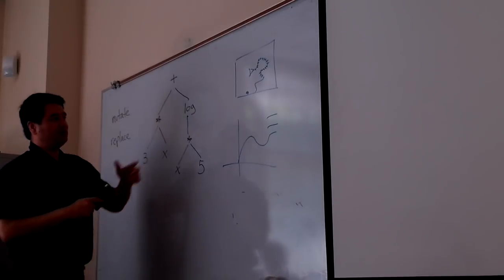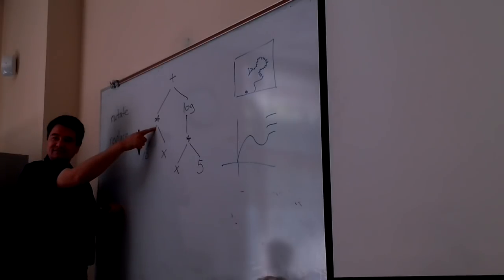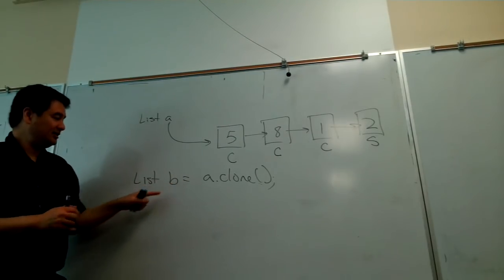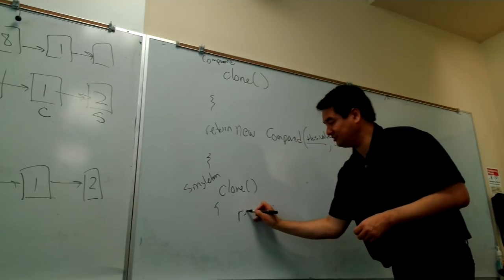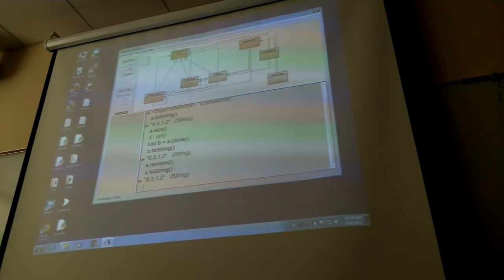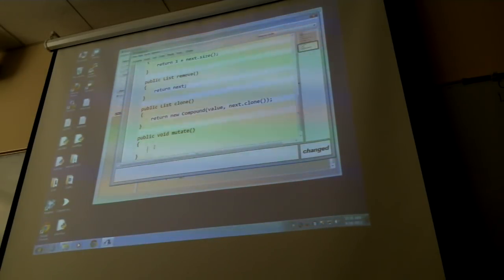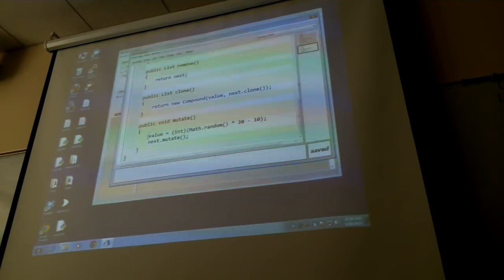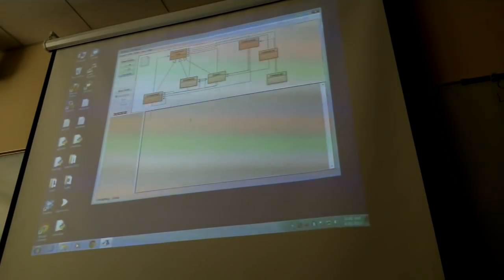cs13 april 18 part 1